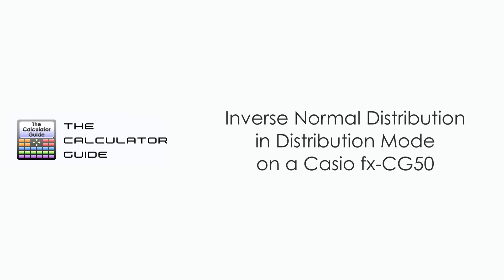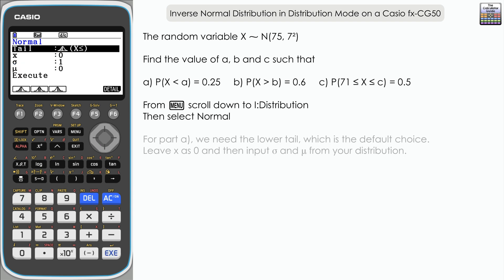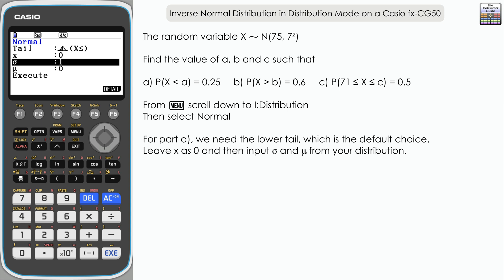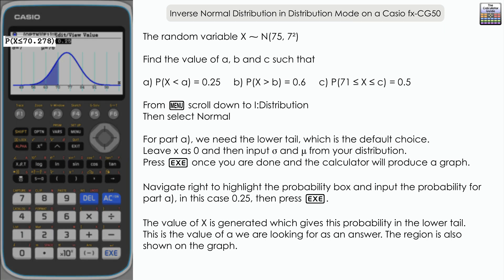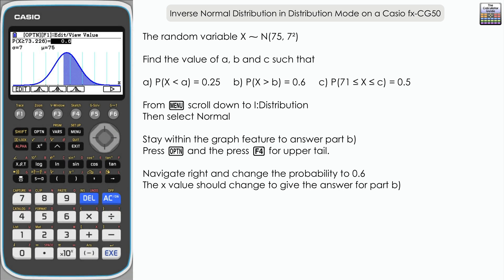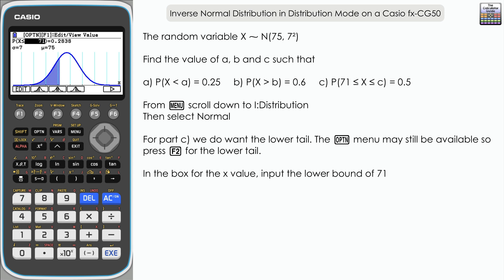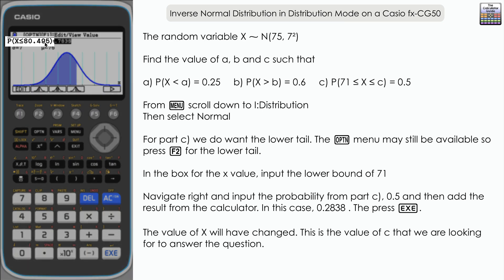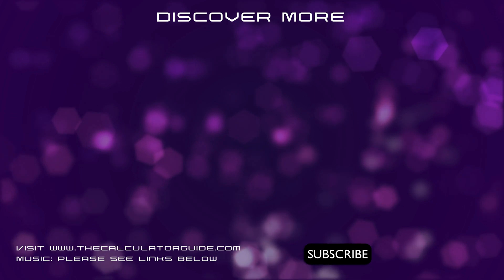Inverse Normal Distribution in Distribution Mode on a Casio fx-CG50